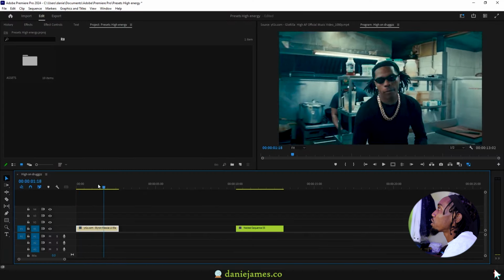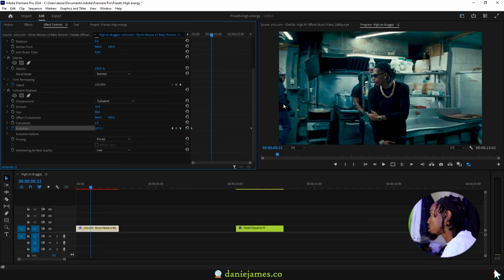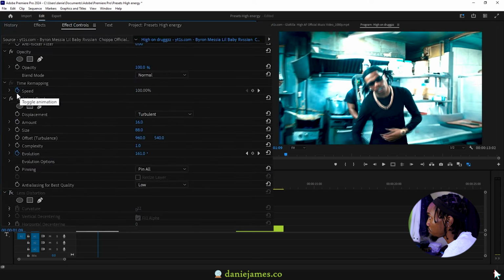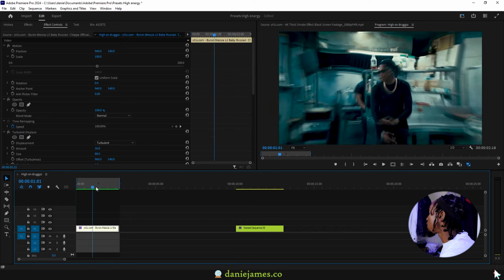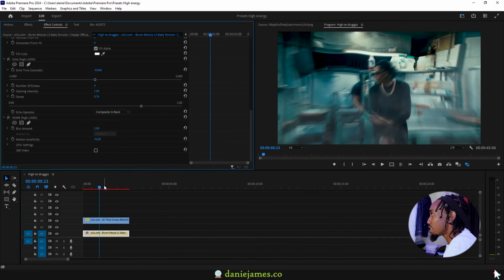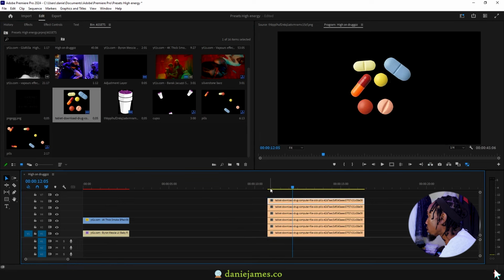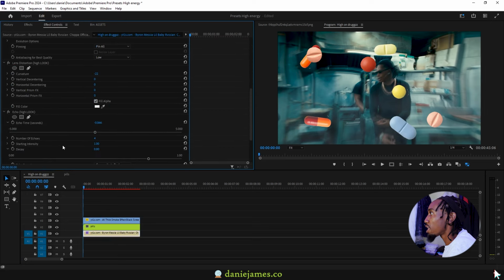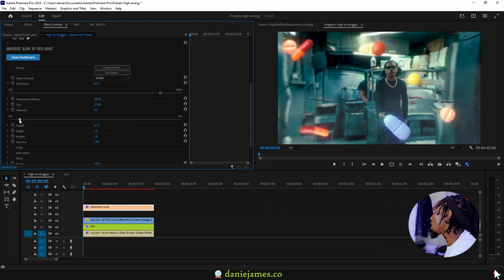trippy drugs effect